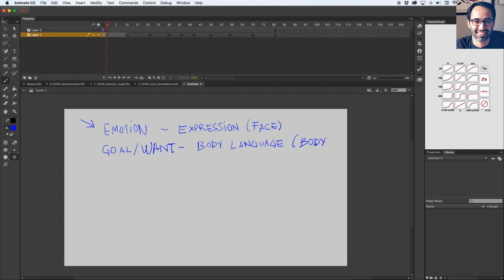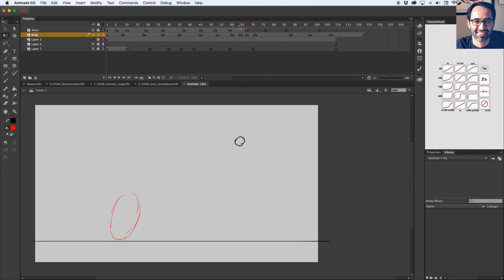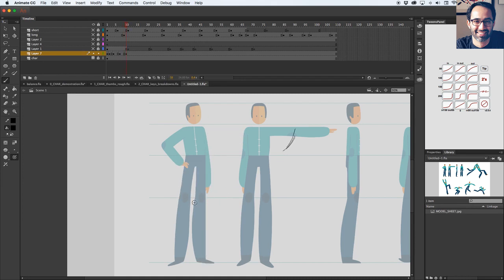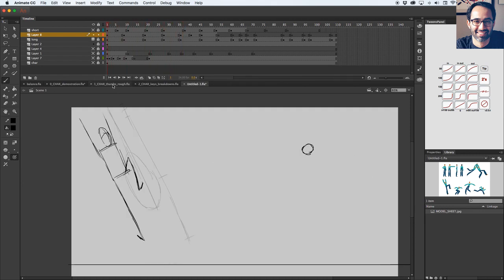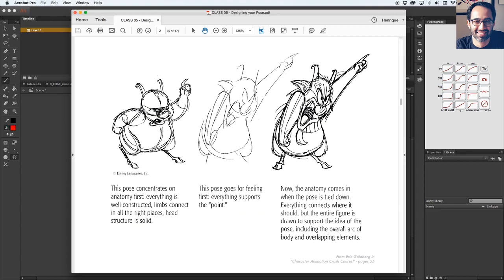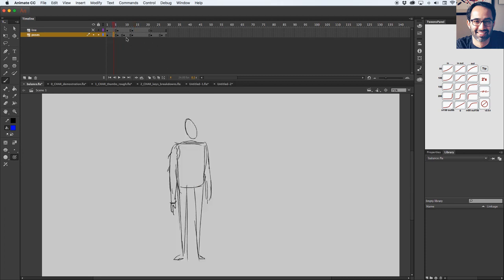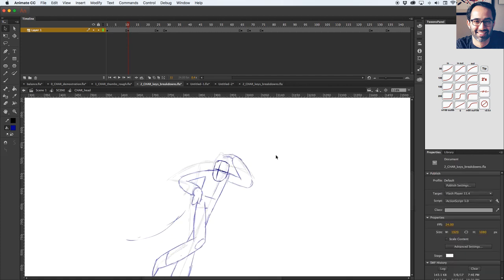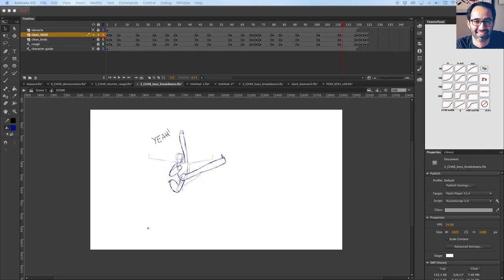Week 05 Designing Your Pose